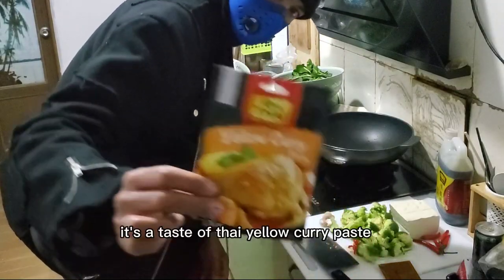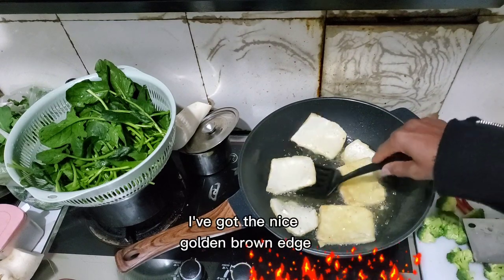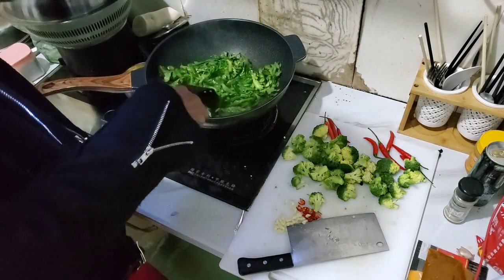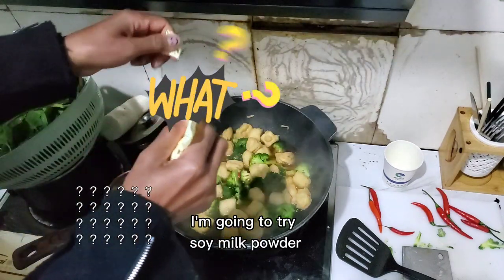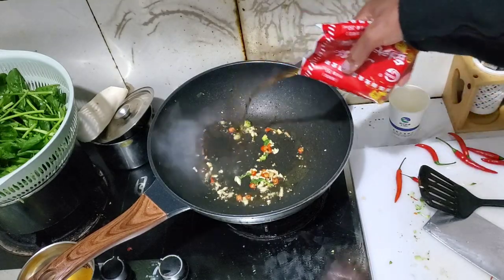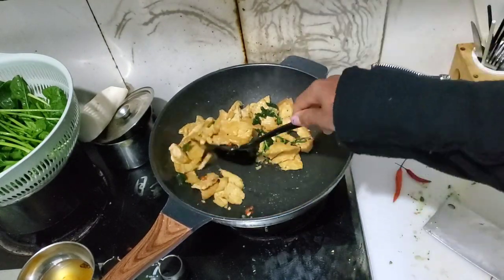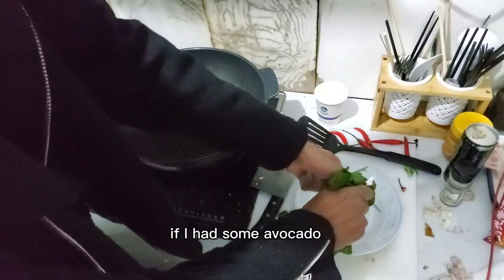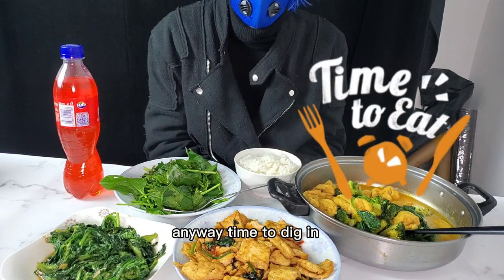Popstar Dinner - Vegan cooking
Hi! I'm Dreemico.

I'm just sharing a bit of my life on my journey to becoming a music artist.

Today, I'm sharing my vegan homemade dinner that I'll probably eat all myself.

You can't see my contact lenses in this video,